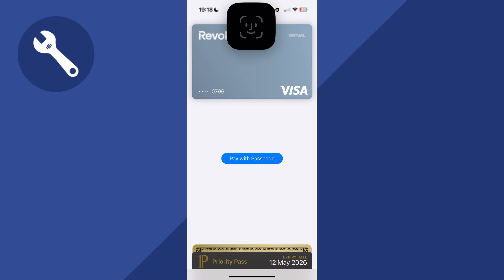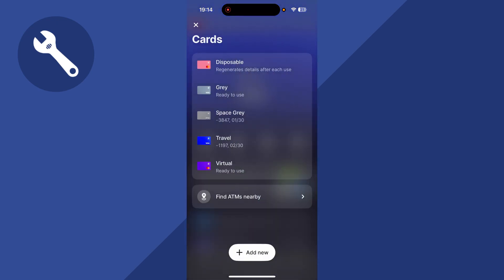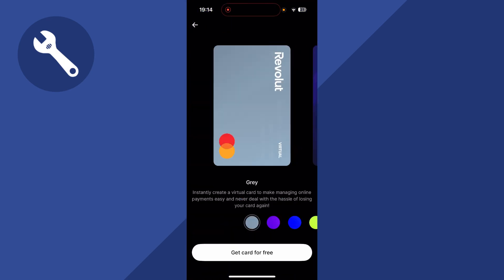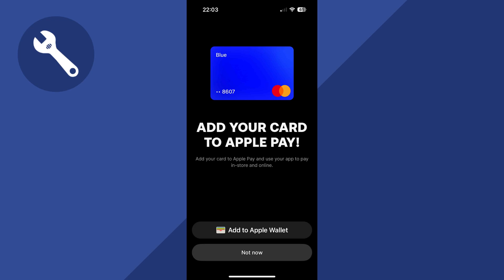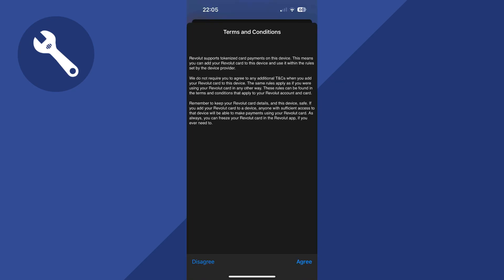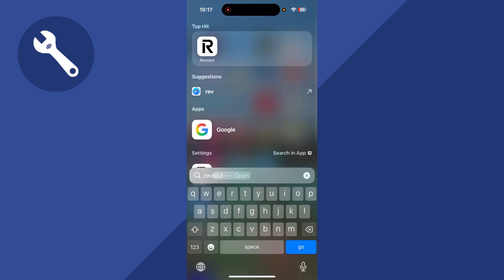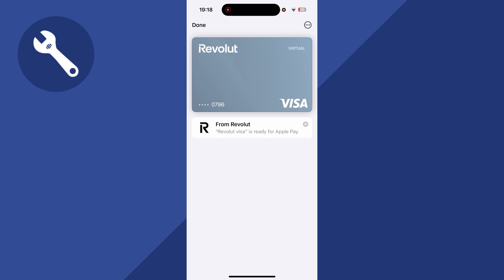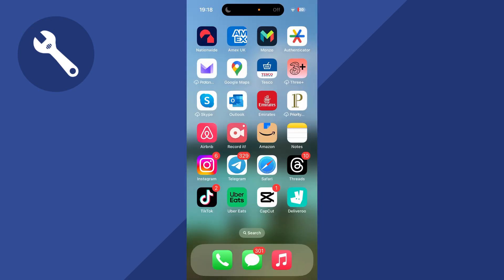How To Use Revolut Contactless on iPhone (Pay With Phone)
Want to know how to use Revolut contactless payments on your phone? In this full guide, we’ll show you step-by-step how to set up and use Revolut with Apple Pay for fast, secure, and easy contactless payments.